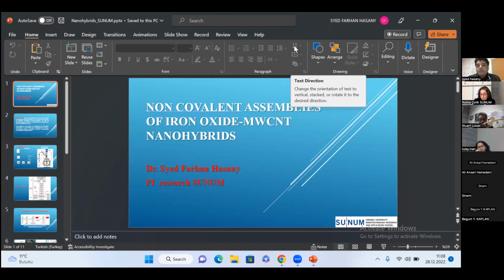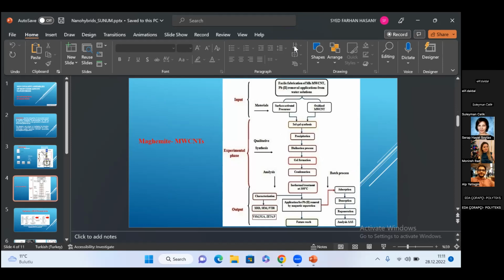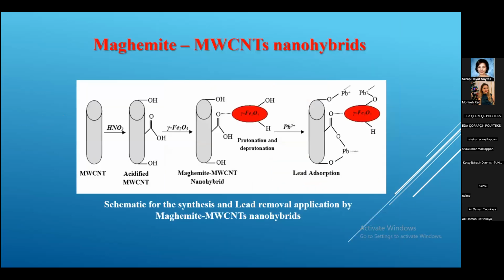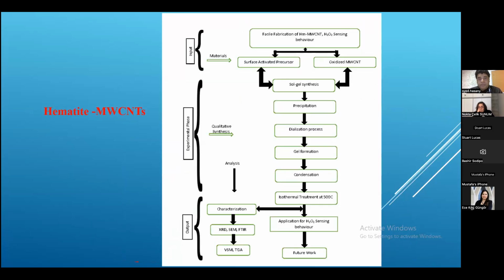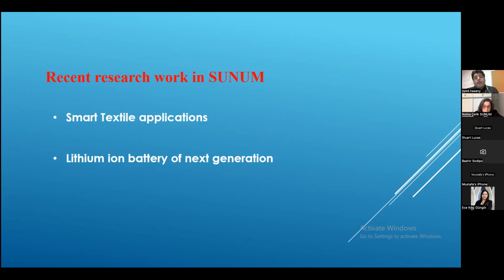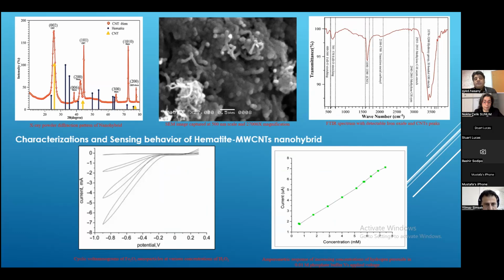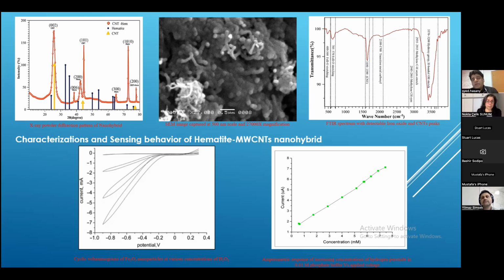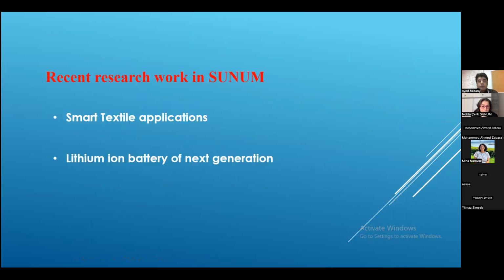Nano Open Webinar: Kovalent olmayan demir oksit-MWCNT Nanohibrit sistemler - Dr. Syed Farhan Hasany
İki boyutlu nanohibrit sistemler, istenilen fizikokimyasal özellikleri elde etmek için olanak sunmaktadır. Nanohibrit sistemler, kovalent olmayan (van der Waals) düzeneklerin ve katmanlar arası etkileşimlerin doğrudan bir sonucu ile elde edilmektedir.

SUNUM ailesine yeni katılan araştırmacılardan Dr. Syed Farhan Hasany, Nano Open Webinarları kapsamında kovalent olmayan demir oksit-MWCNT Nanohibrit sistemler konusunu ele aldı.

The two-dimensional components of nanohybrid system provide more opportunities to achieve the desired physicochemical properties. The enhanced behavior of nanohybrid systems is a direct result of non-covalent (van der Waals) assemblies and interlayer interactions.

Dr. Syed Farhan Hasany, one of the new researchers of the SUNUM family, talked about non covalent assemblies of Iron oxide-MWCNT Nanohybrids on Nano Open Webinar.